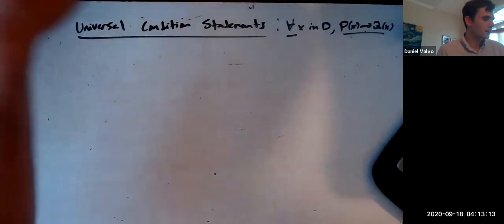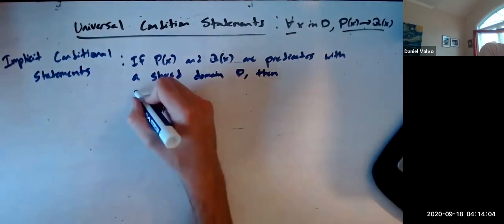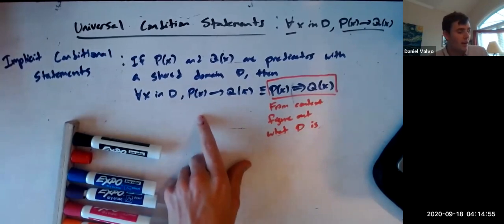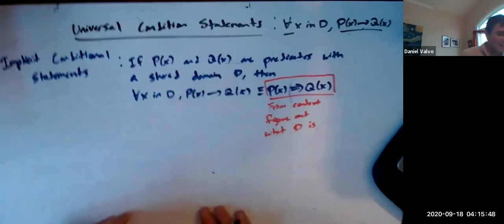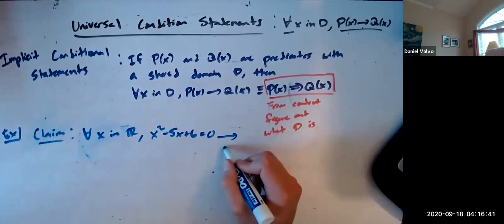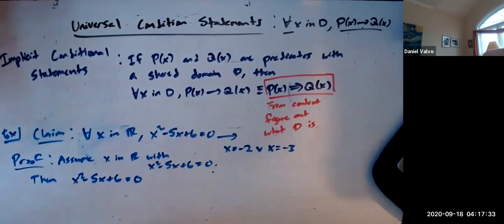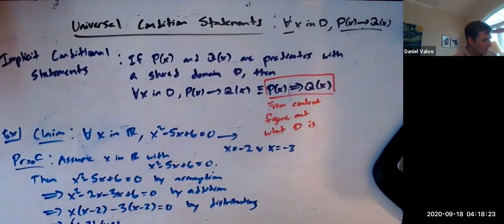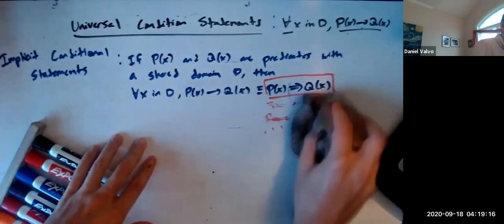Implicit Quantification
I would describe this as Section 3.2 (Day 1)